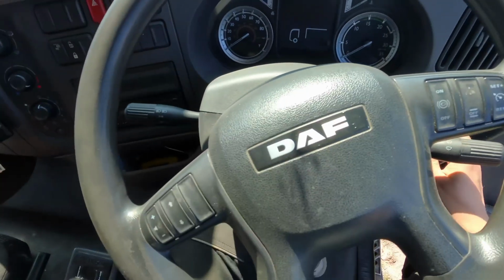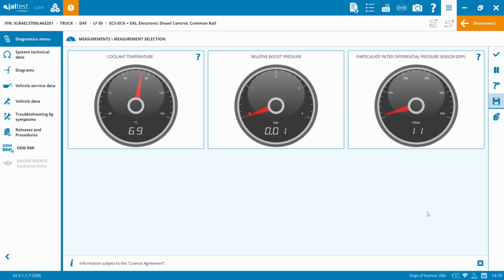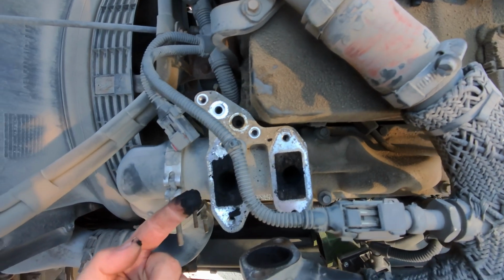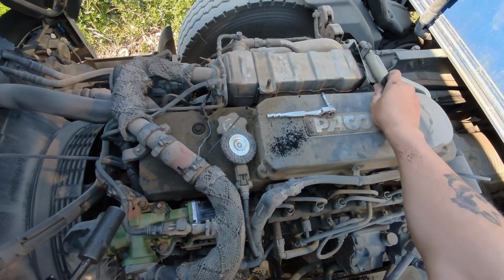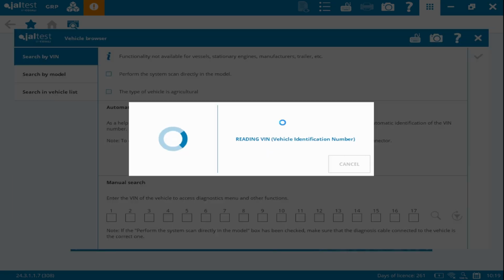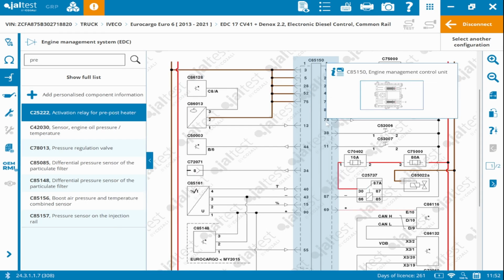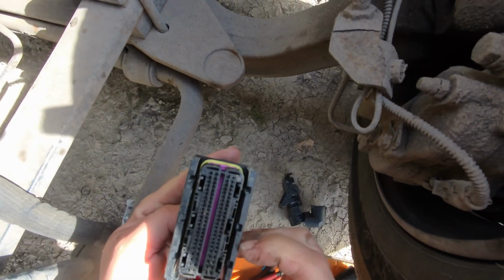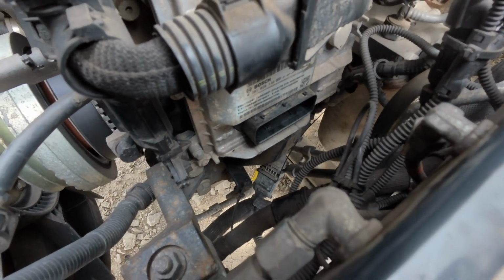DAF & Iveco: Same Old Story or New Life Lesson?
🔗 Useful Links: 🔗